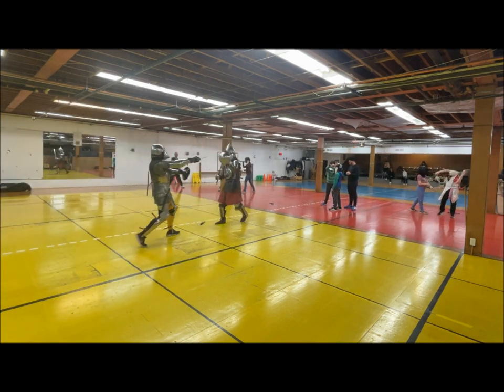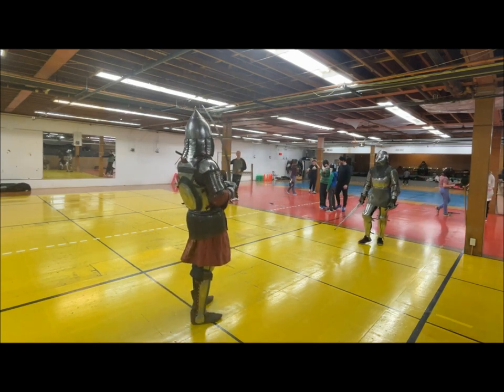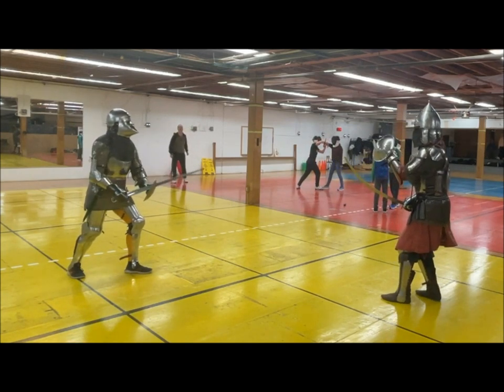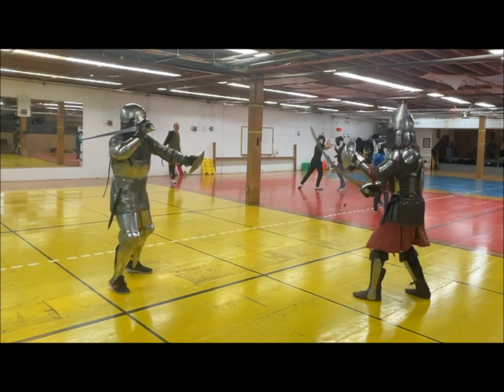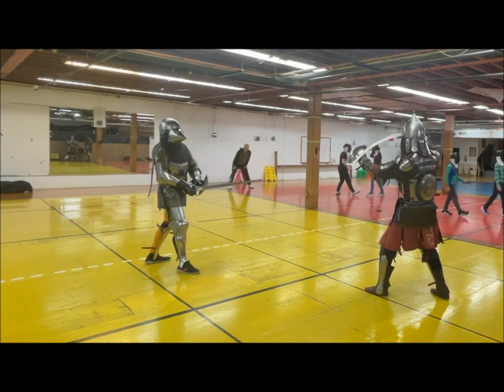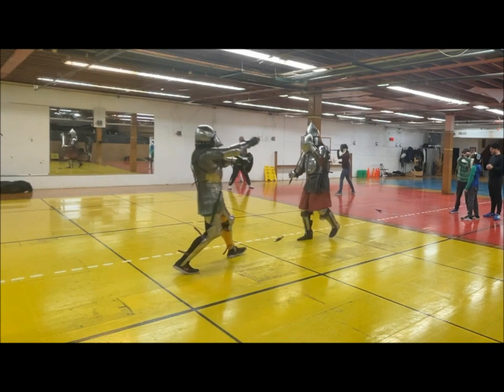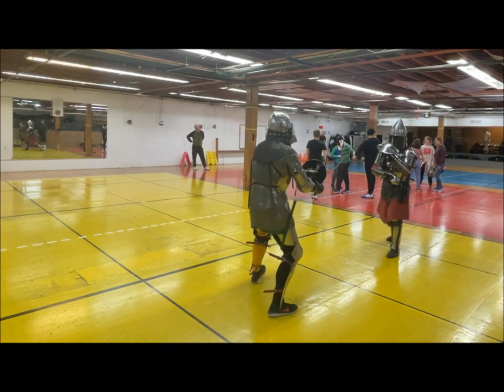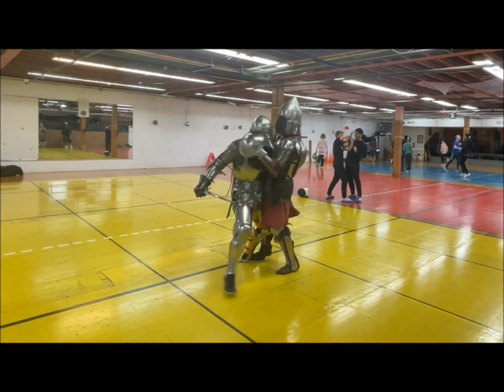"Harnisfechten" in Ottoman Armor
In this video Isa Martell breaks down fighting to gaps in armor against HEMA fighters. While Harnisfechten is a word only used in the context of western armored combat , particularly in the German traditions, we are currently only using this word as a general term for fighting in armor and does not reflect a term used in historical middle eastern fighting.